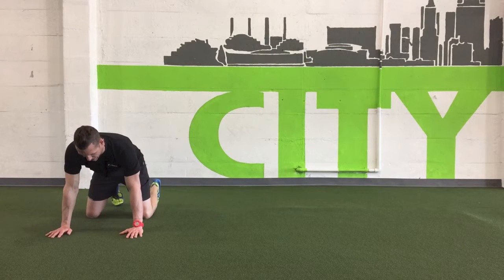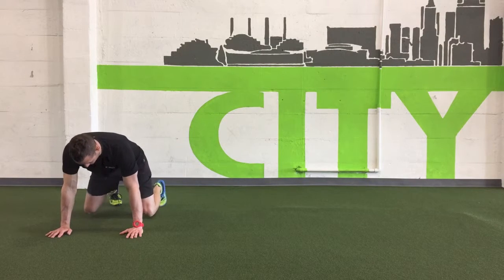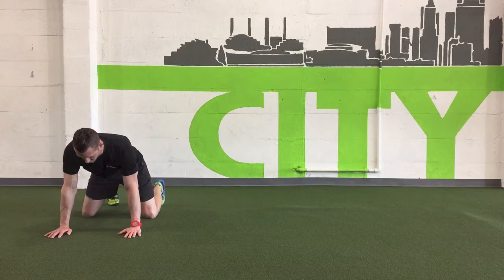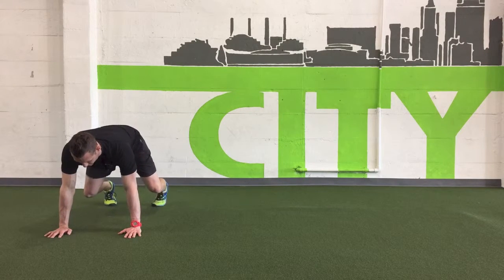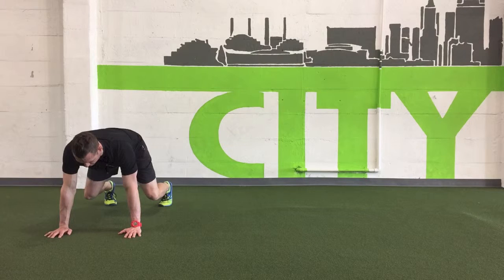Bear Crawl - Lateral